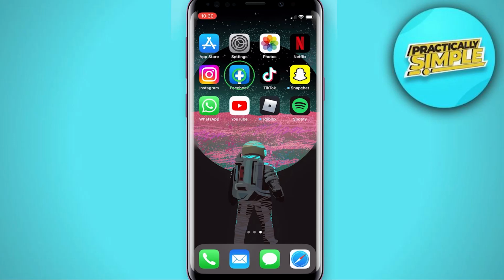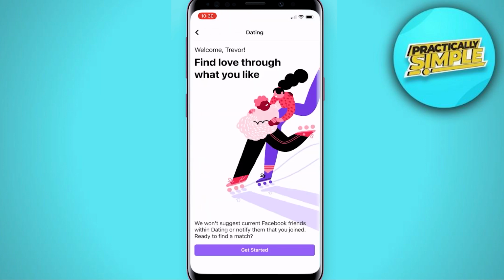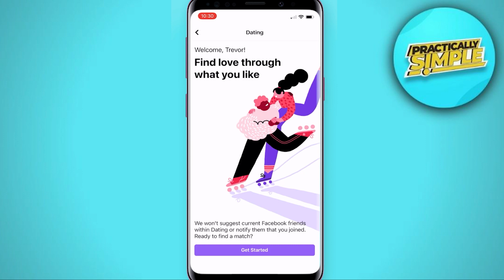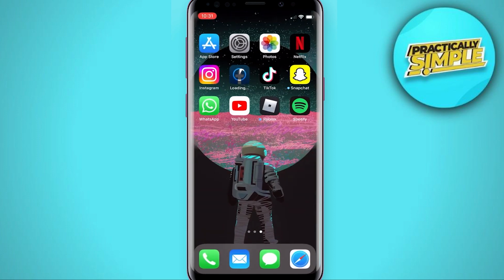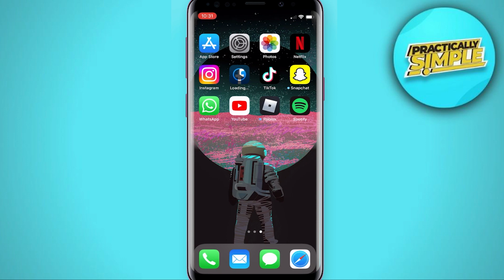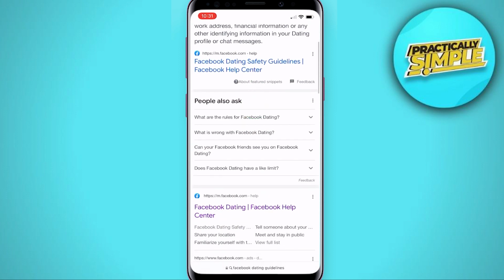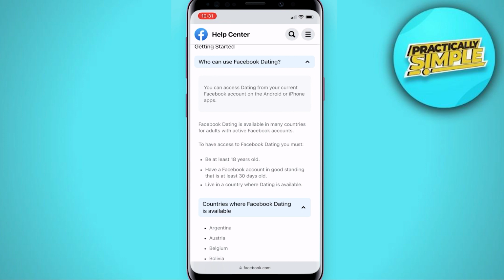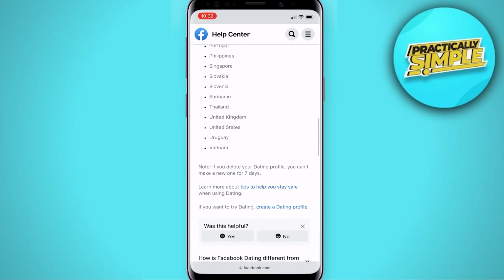How To Fix Facebook Dating Not Showing - Easy Steps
If you want to Find How To Fix Facebook Dating Not Showing but don't know how to do it, then this tutorial is for you!

In this tutorial, I'm going to show you How To Fix Facebook Dating Not Showing.